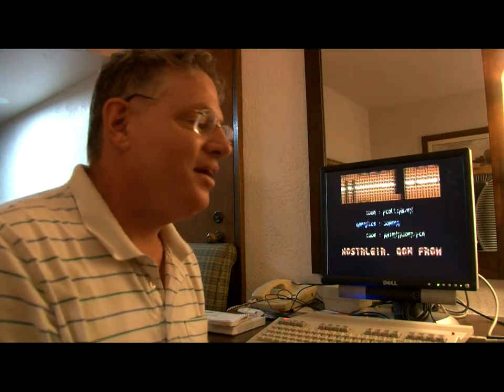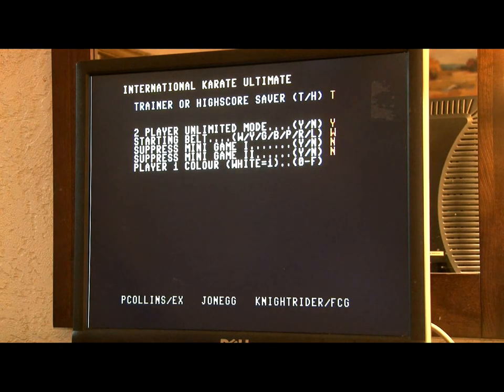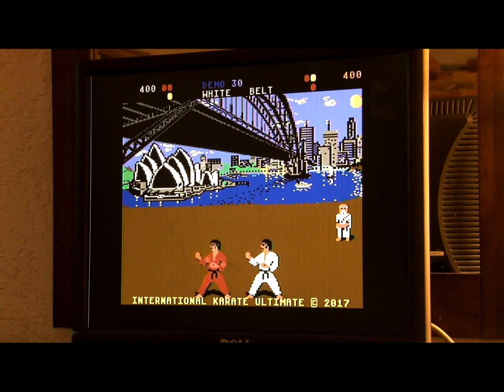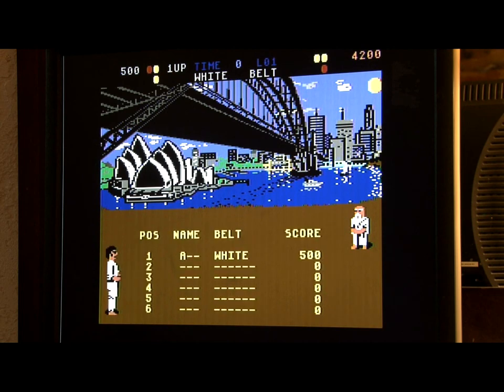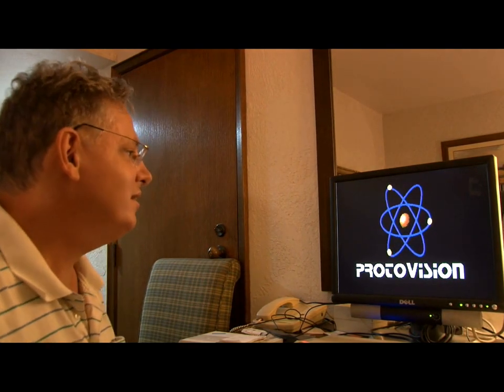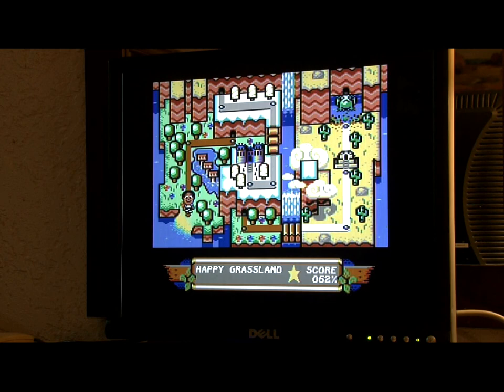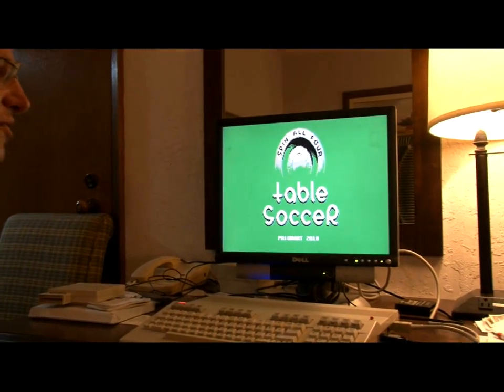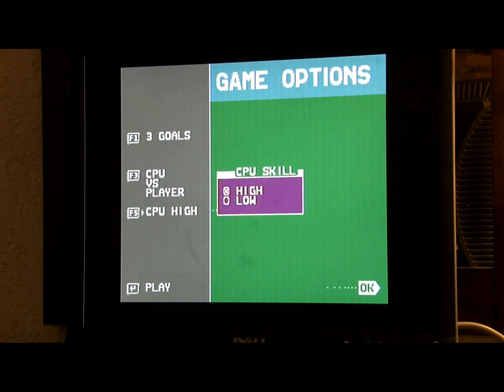Van Pelt and New/Updated C64 Games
Roger Van Pelt of the Fresno Commodore User Group has his annual presentation on the new and updated games for the Commodore 64 computer.  Filmed by Bernardo for the Commodore Vegas Expo 2018 (CommVEx)